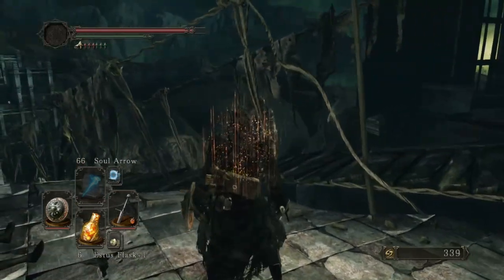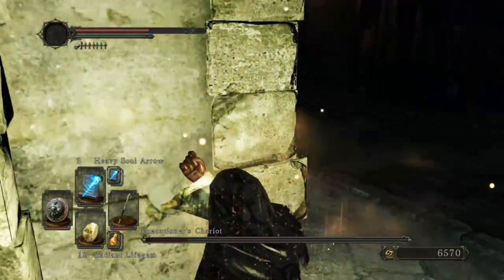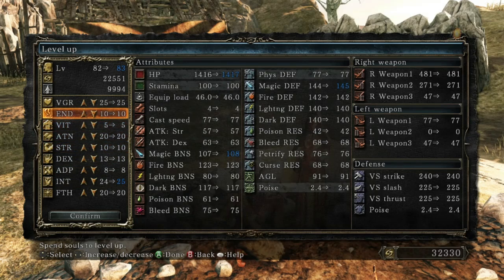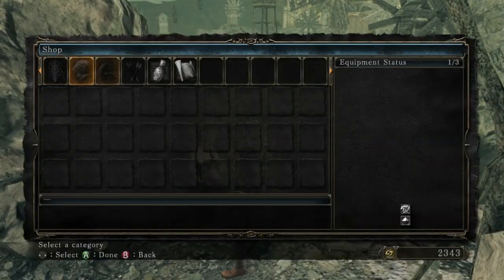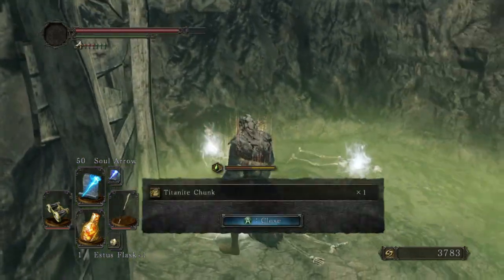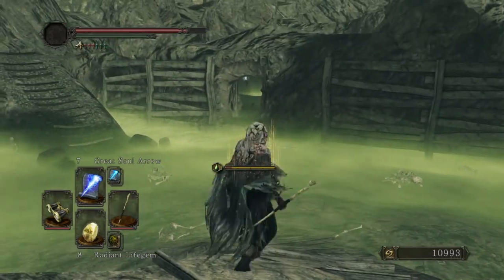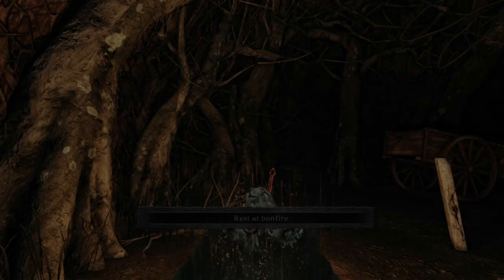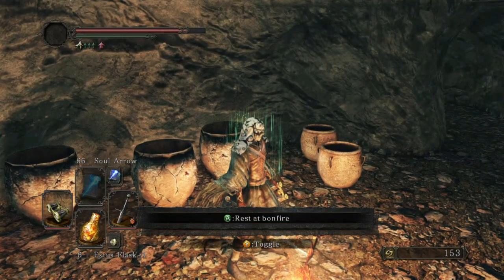Dark Souls 2 Scholar Of The First Sin - Lets Play Part 15 | Executioners Chariot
Dive into the second installment of the dark souls world created by Fromsoftware.
an epic and dark horror themed rpg full of dangerous enemies monsters and bosses to test your resolve
play as a melee fighter a caster or cleric co op with friends pvp with adversaries.
Level your character your way with tons of different weapon types enchantments spells miracles and much more
to tailor a specific style to your liking.
Included with this edition are the 3 DLC's

Crown Of The Sunken King

Embark on a journey to reclaim a crown that Drangleic’s King Vendrick once owned.
 This perilous quest will lead you through an entirely different world within the DARK SOULS™ II universe, where stepped pyramids span a vast underground cavern.
 It is said that one of the ancient crowns lay buried deep within these dark caverns; but surely such a valued item cannot sit unguarded.
 Explore in search of a crown that holds the strength of lords from times long past.

Crown Of The Ivory King

"DARK SOULS™ II Crown of the Ivory King" is the third of 3 large-scale DLC additions to DARK SOULS™ II
, and includes all-new stages, maps, boss characters, weapons & armor! In this third DLC,
 players will find themselves in a world shining bright with the glow of treacherous ice.
 Can you find and recover the lost crown?

Crown Of The Old Iron King

"DARK SOULS™ II Crown of the Old Iron King" is the second of 3 large-scale DLC additions to DARK SOULS™ II,
 and includes all-new stages, maps, boss characters, weapons & armor! In this second DLC, players will find themselves in a world shrouded in ash.